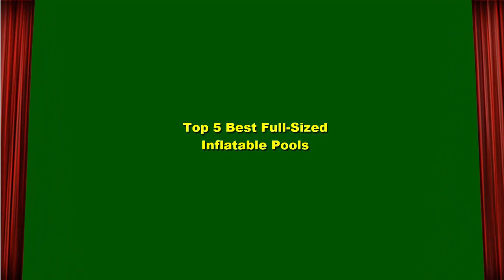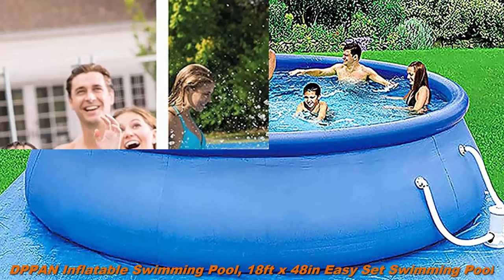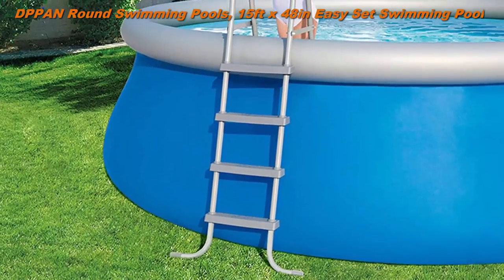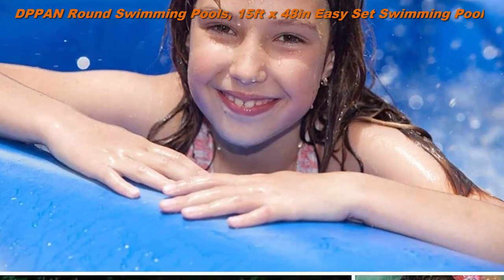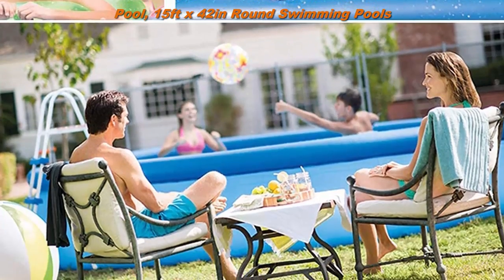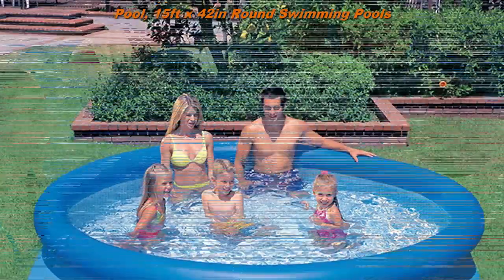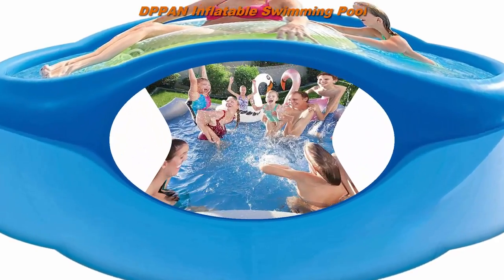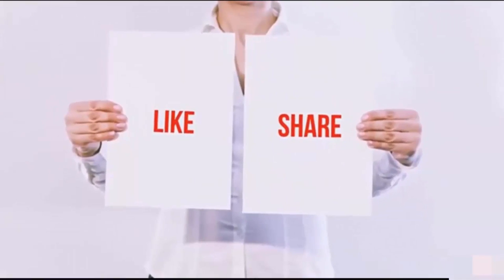Top 5 Best Full Sized Inflatable Pools | All New Model Full-Sized Inflatable Pools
I put links to each Best Full-Sized Inflatable Pools at Amazon page in the description So you can check out the other at Amazon.
Top 1: DPPAN Inflatable Swimming Pool, 18ft x 48in Easy Set Swimming Pool

Top 2: DPPAN Round Swimming Pools, 15ft x 48in Easy Set Swimming Pool, Family Inflatable Swimming Pool with Air Pump, for Outdoor, Yard, Garden Padding Pool

Top 3: Pool, 15ft x 42in Round Swimming Pools, Top Ring Blow Up Pools with Air Pump

Top 4: DPPAN Inflatable Swimming Pool, 15ft x 33in Round Swimming Pools, Top Ring Blow Up Pools for Adults and Kids, Outdoor, Yard, Garden, Easy Set Blow up Pool

Top 5: DPPAN Inflatable Swimming Pool, 15ft x 33in Round Swimming Pools Easy Set Swimming Pool, for Backyard, Adults, Kids

You can also try this Product:

Previous Videos:

4.Top 5 Best Curtains and Drapes | High Quality and latest Model Curtains and Drapes in 2021